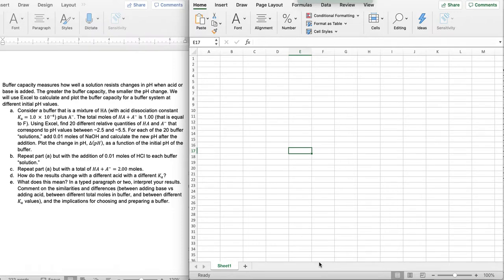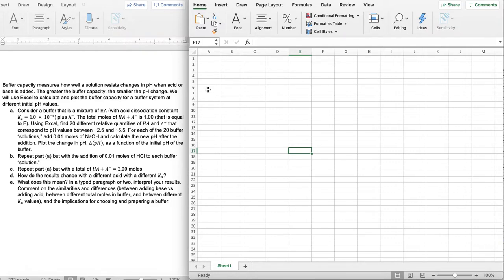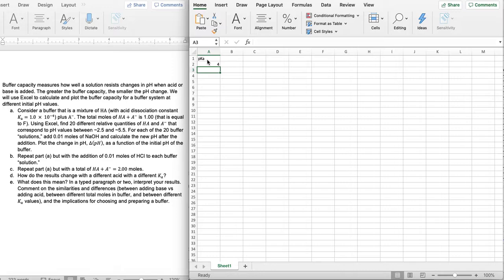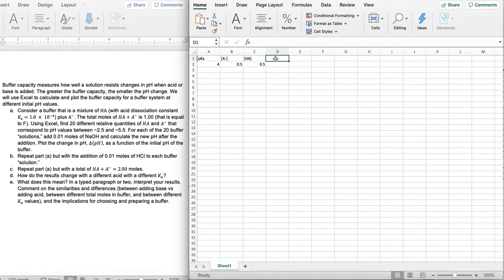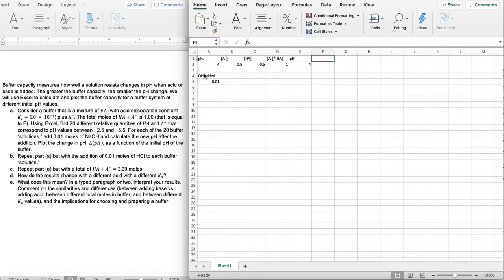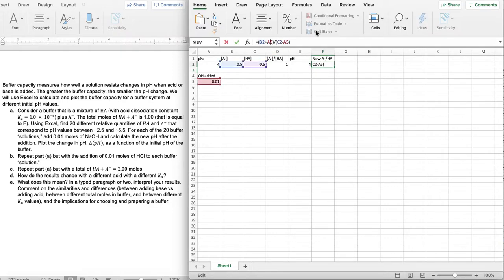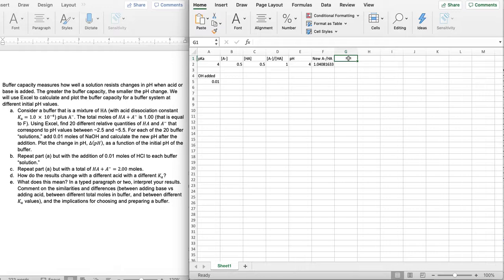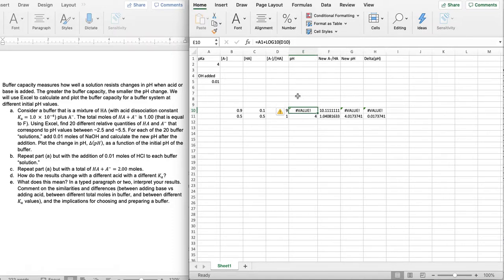CH251 Analytical Chemistry: 9_3 Buffer Capacity Part 1